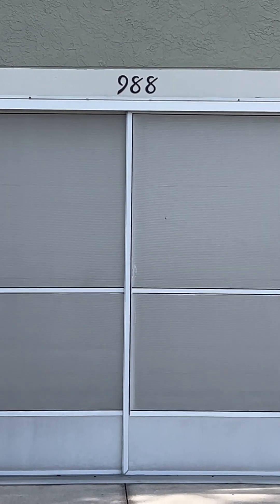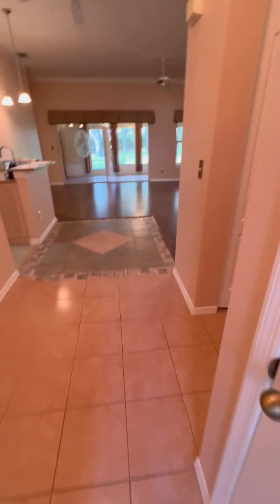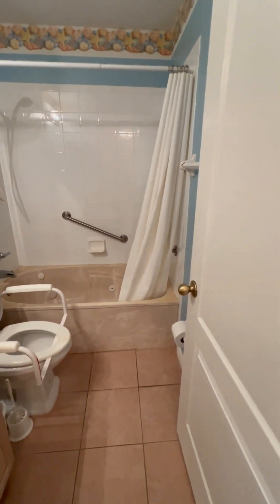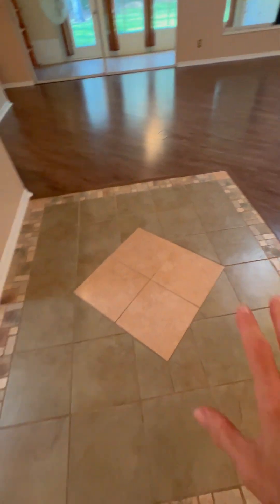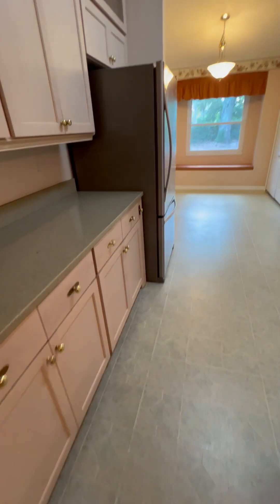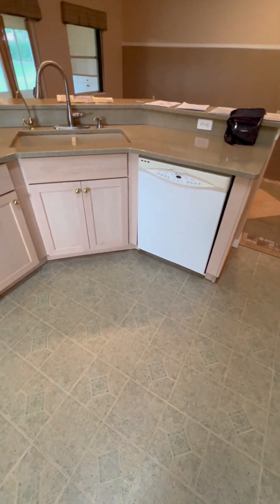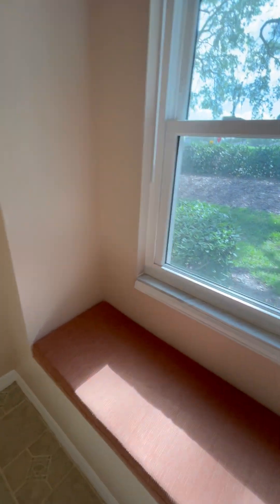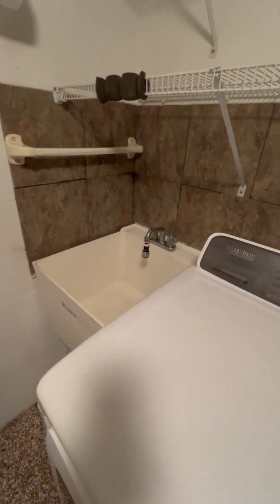988 Villeroy Greens Video Walk Thru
988 Villeroy Greens Video Walk Thru